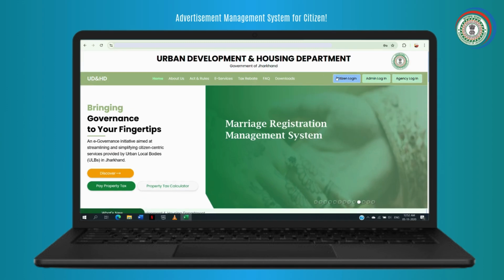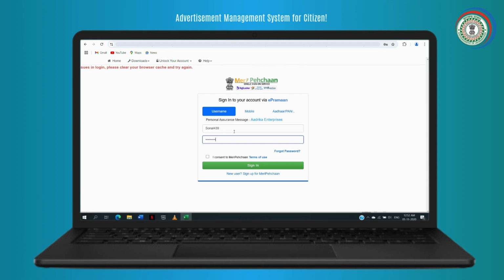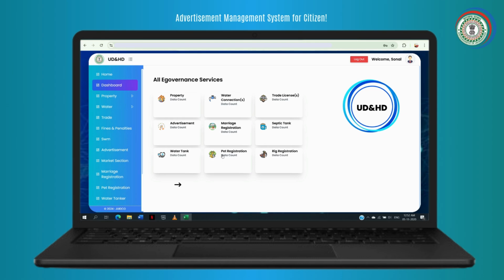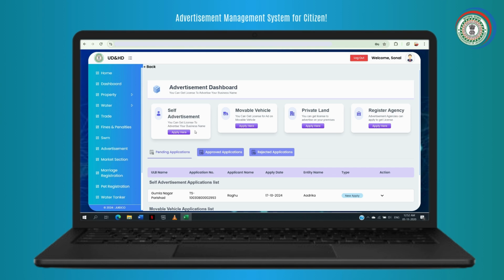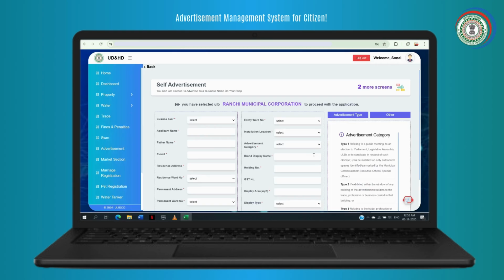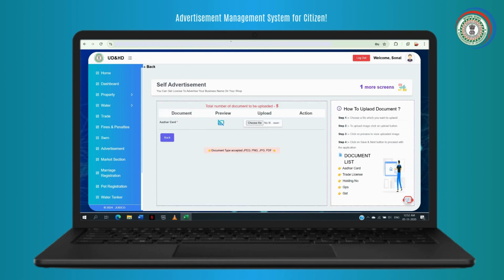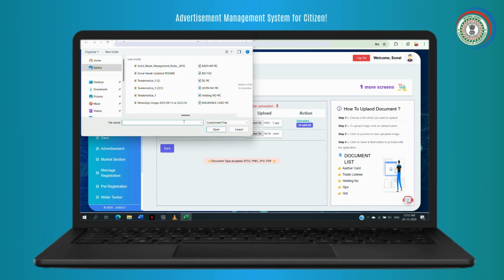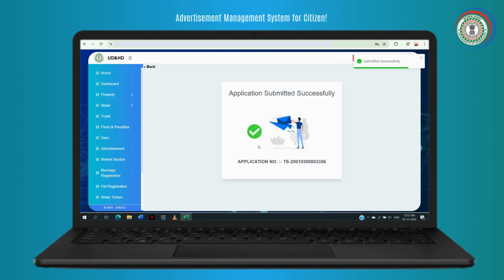How to Apply for Self-Advertisement: Citizen Tutorial for Advertisement Management System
"Step into the world of hassle-free online applications with this comprehensive tutorial on applying for Self-Advertisement as a citizen in the Advertisement Management System. From selecting your Urban Local Body (ULB) to uploading required documents and submitting your application, this video covers every step with clear instructions. Watch now and simplify your application process!"